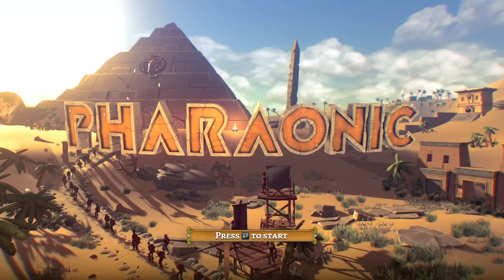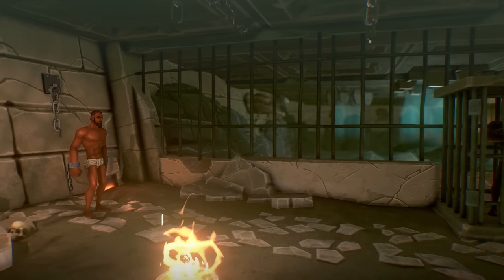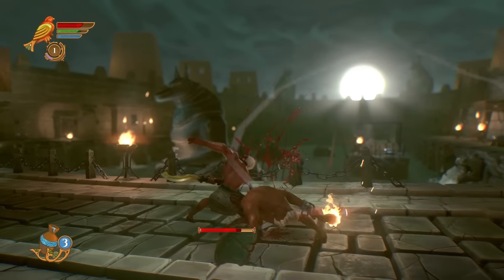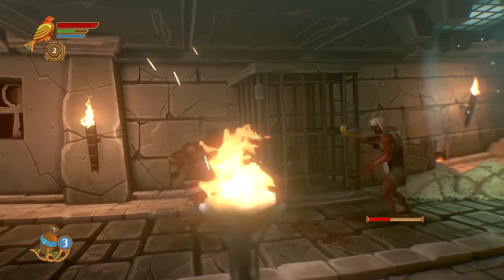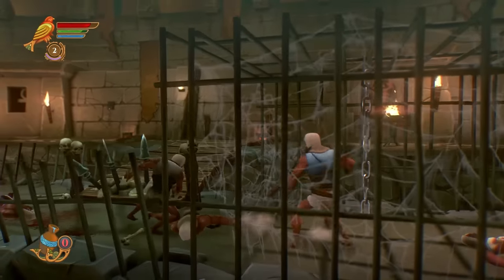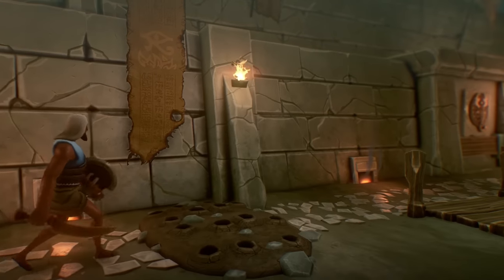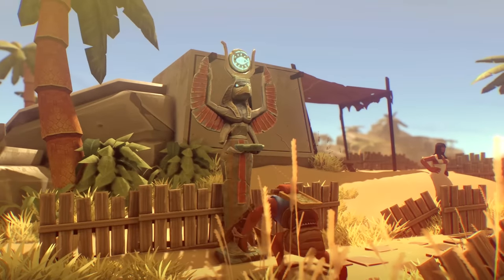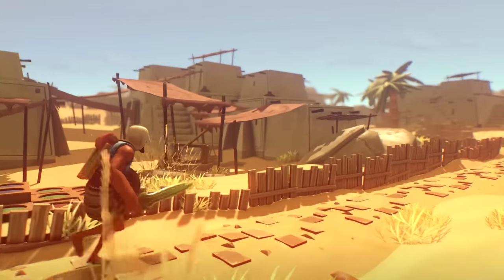Pharaonic Gameplay Impressions - Weekly Indie Newcomer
Pharaonic is a dope little game which combines 2d combat with dark souls like difficulty! Check it out in this week's weekly indie newcomer!